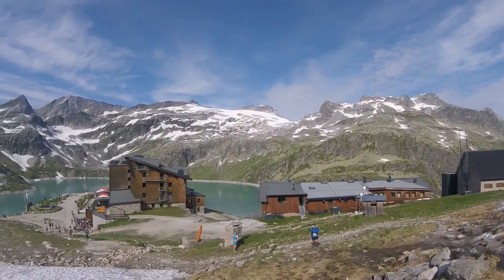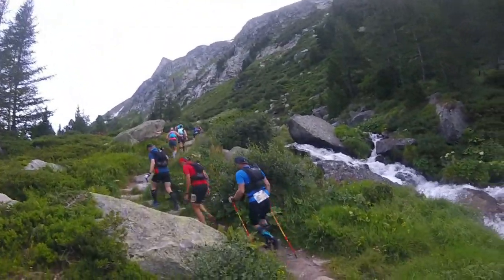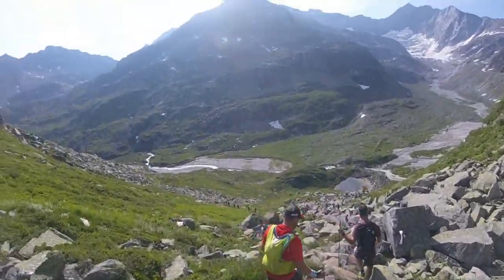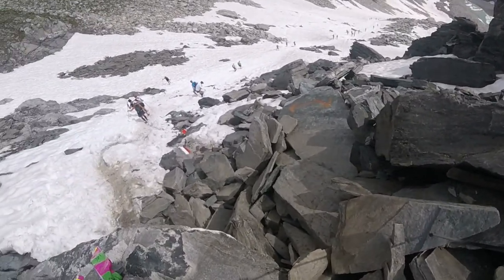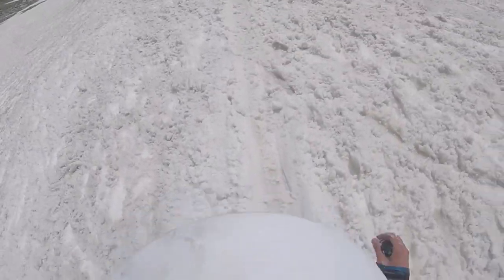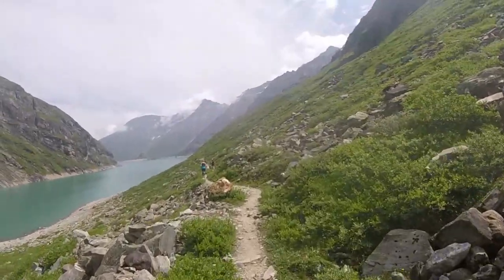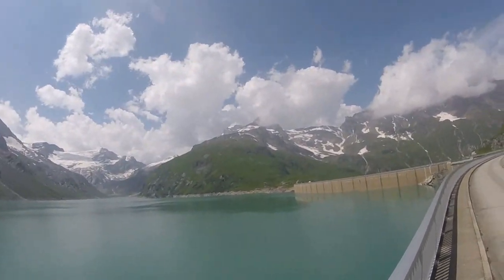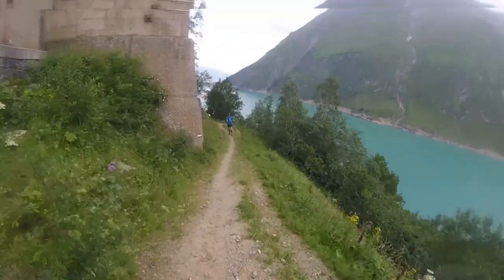Kalser Tauern Trail 2019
There are so many things I could say about my experience at the 50km version of the Grossglockner Ultra Trail Having to choose one angle to tell the story is one of the reasons it took me the better part of a year to make this video.